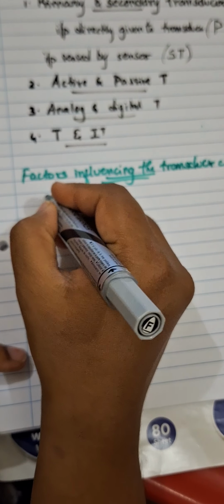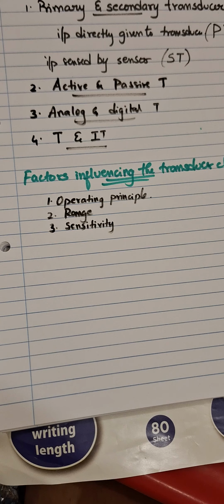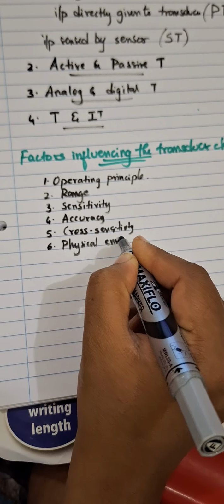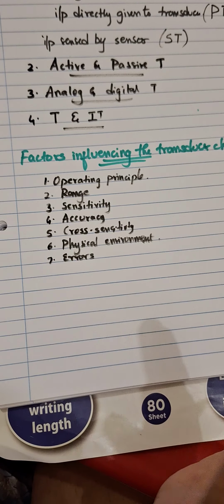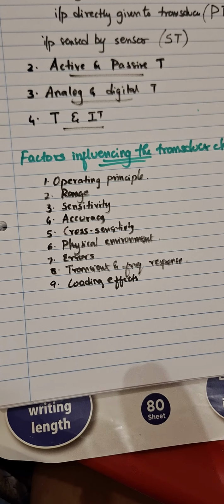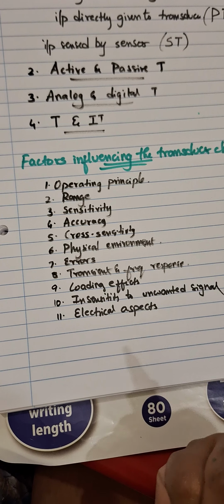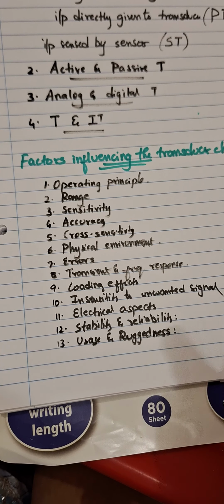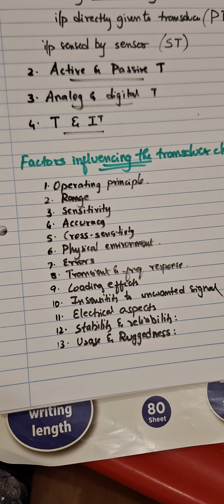Factors influencing selection of transducers- Measurements